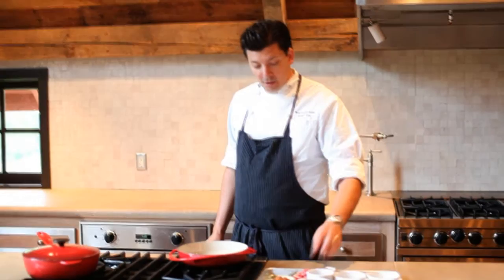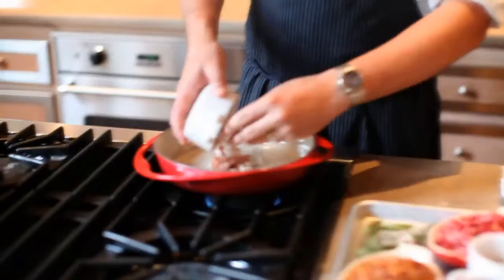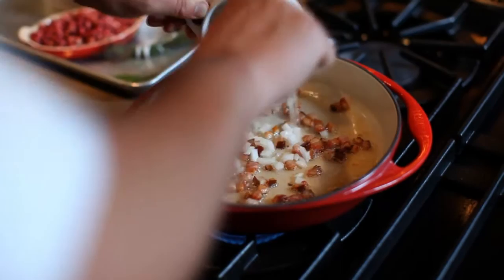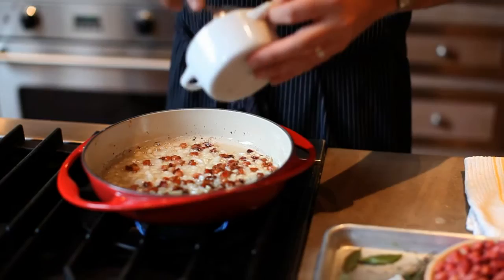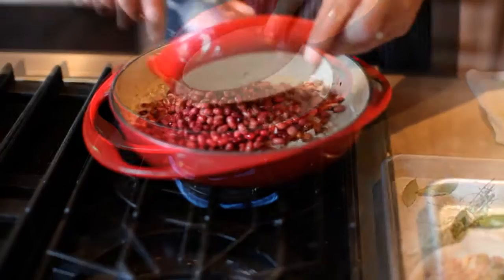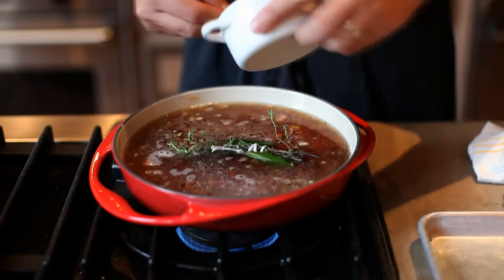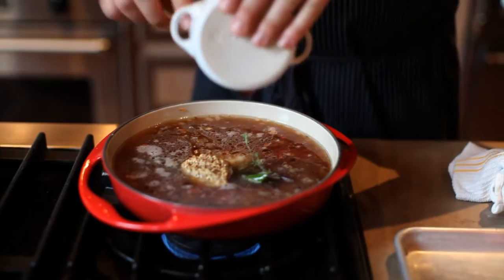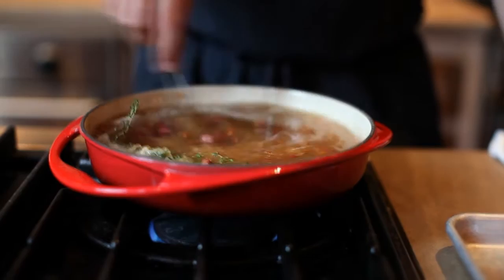Le Creuset Kitchen Session with Executive Chef Joseph Lenn - Heirloom Baked Beans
Le Creuset Kitchen Session with Executive Chef Joseph Lenn from Blackberry Farm in Walland Tennessee. Join Chef Lenn as he speaks on how to prepare one of his favorite baked dishes - Heirloom Baked Beans in Le Creuset Cookware.